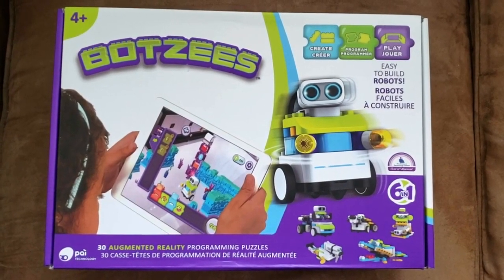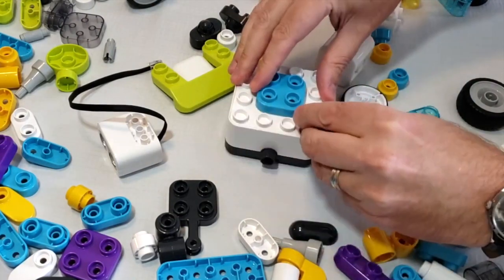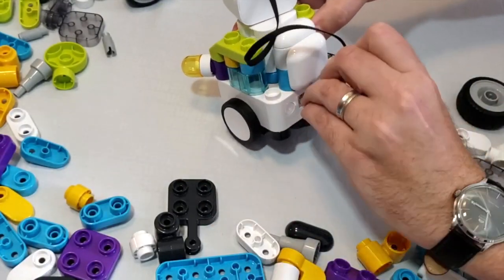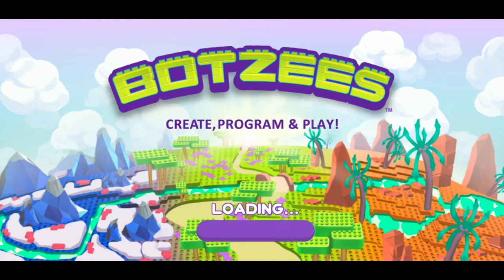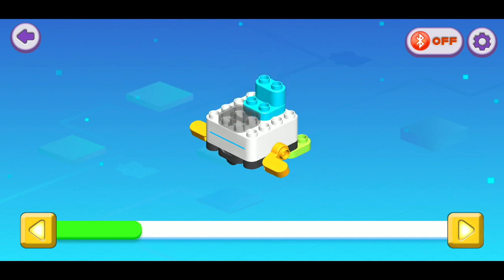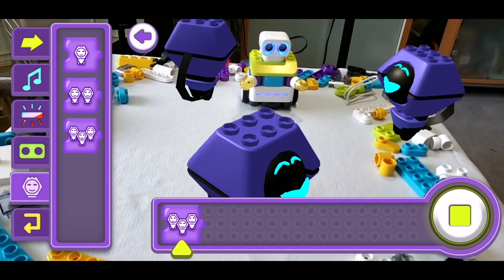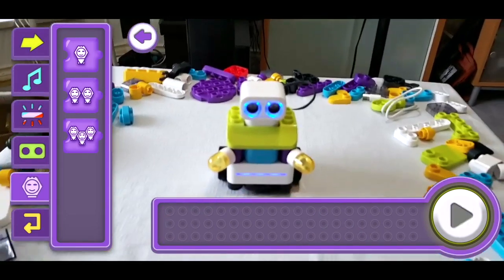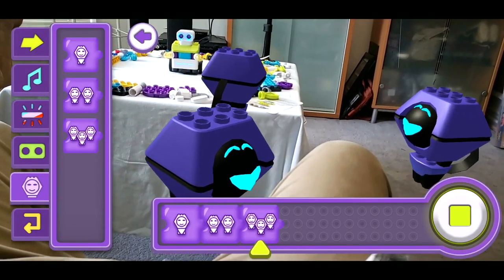Botzees Coding and AR Robotics Kit blogger review